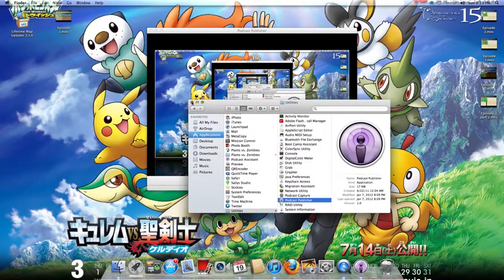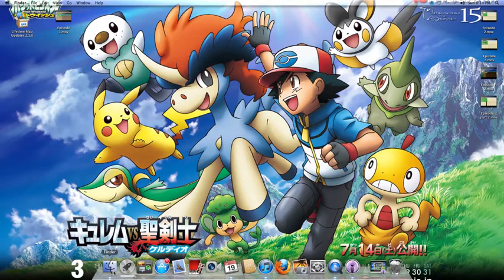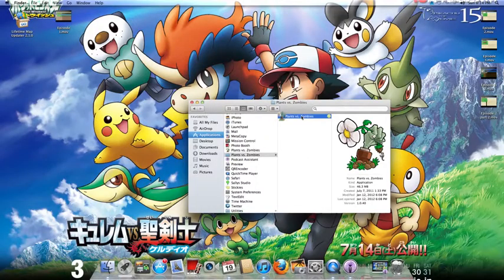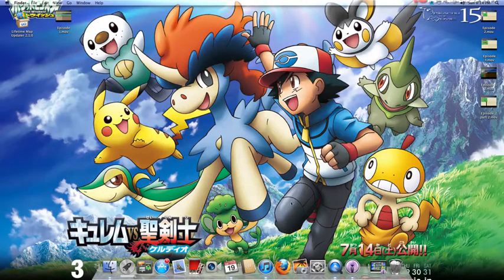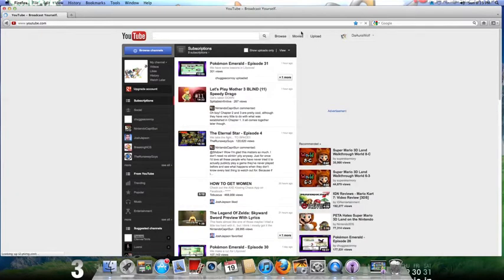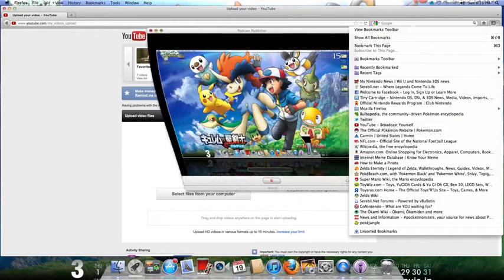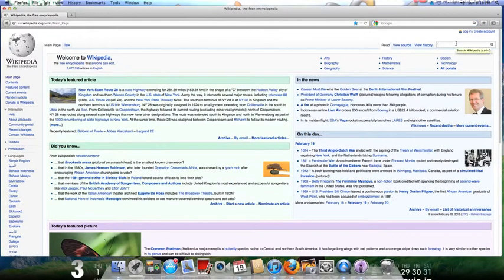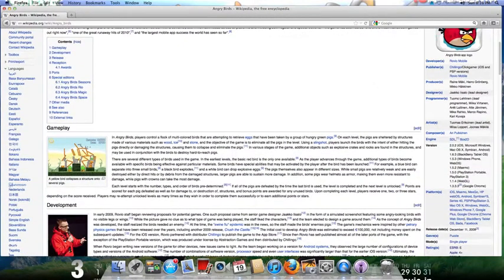How I Record my LPs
Just a short video that shows how I record my LPs and a little hint to what LP 2 might be.